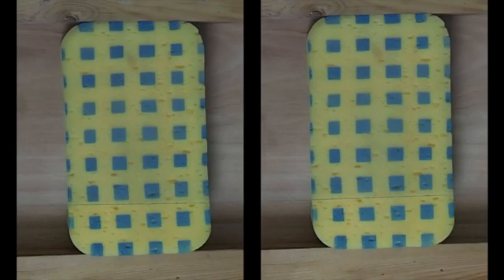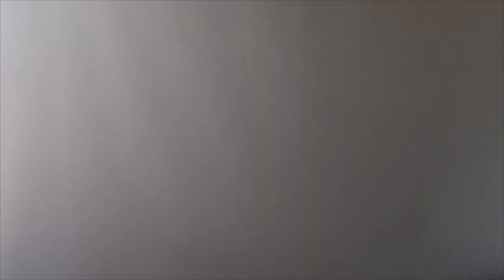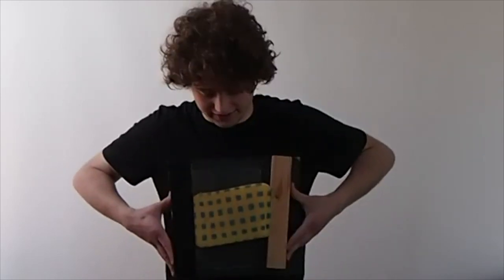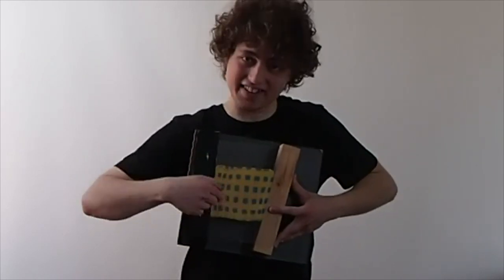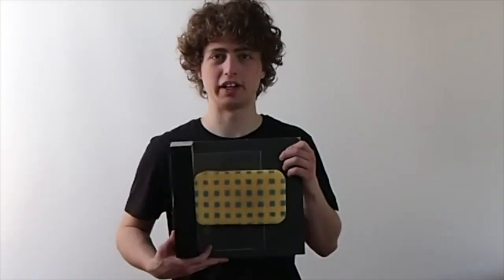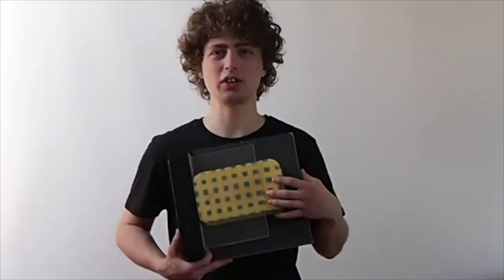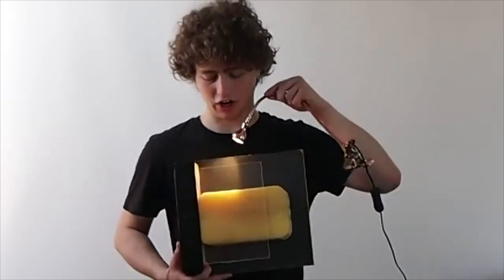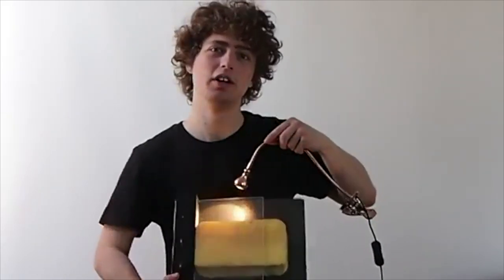Can you Detect Cancer by Squishing your Hand? – Home Science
Research Assistant Jakub Zalesak explains how measuring the squishiness of human skin can help identify cancerous tumours that may need removing by surgeons to treat patients.

**The 'Home Science' series was a short course on digital science communication for research, taking staff and students through the essentials of science communication and video creation for the public. This is a pilot video created during the course, which was submitted for feedback during the sessions.

Home Science was led by science communication training providers Sarah Cosgriff and Duncan Yellowlees, funded by the Wellcome / EPSRC Centre for Interventional and Surgical Sciences.**

We are aware that the video uses a gendered definition of doctor, this is something we always advise against and have fed back to avoid in future.